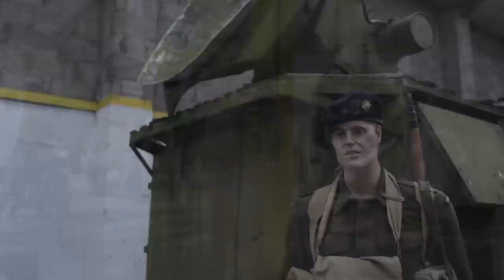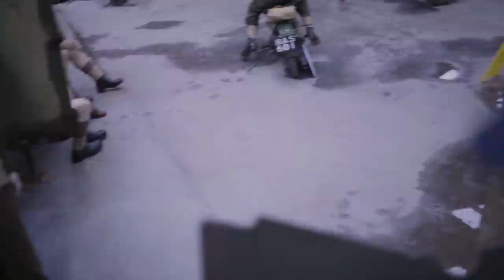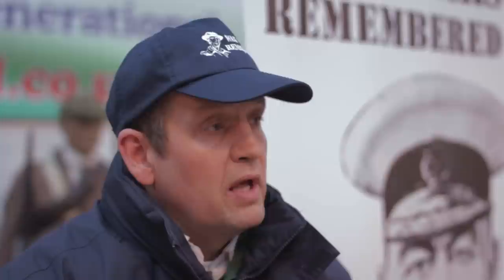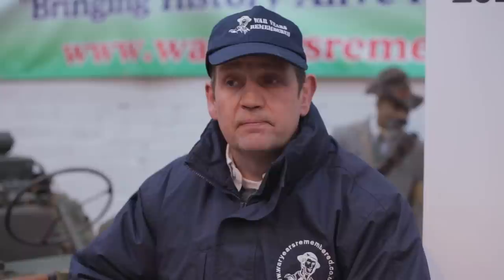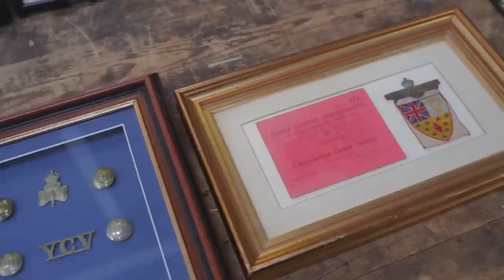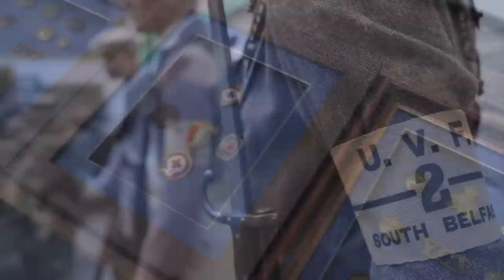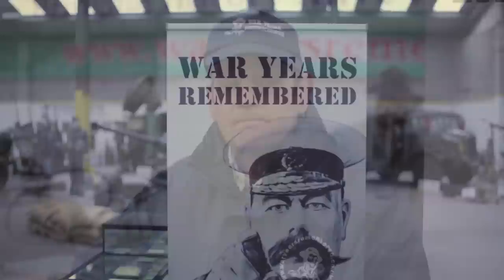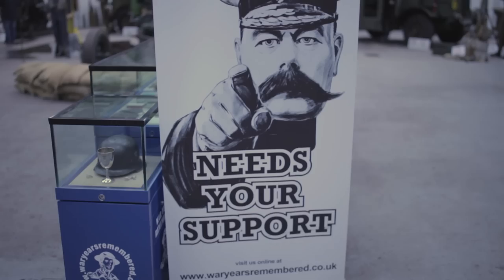War Years Remembered - Promotional Film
This short promotional film showcases David McCallion's immense World War collection. His hobby has turned into one of the biggest collections of Irish/Northern Irish Word War related memorabilia. Having a collect such as this costs a lot to showcase, store and maintain and David is currently facing the possibly of losing his collection. It shows how the people on the Island of Ireland lived, fought and died over the last 100 years and is something which should be preserved.